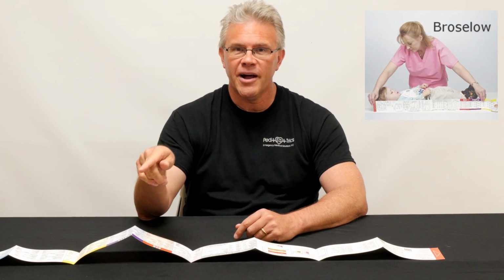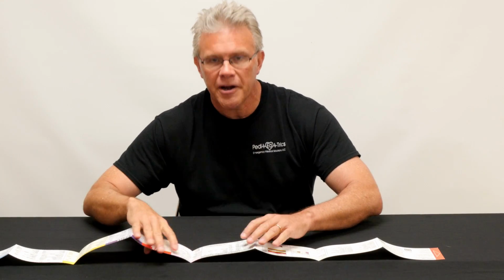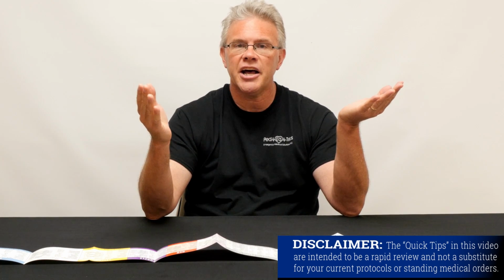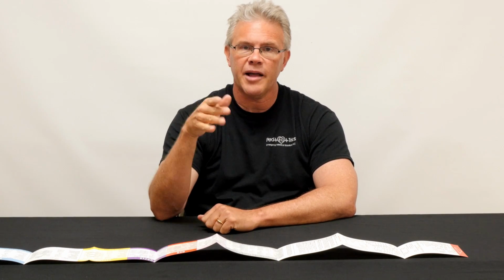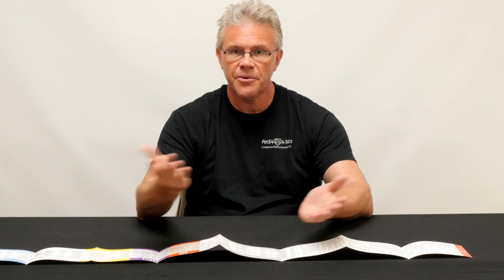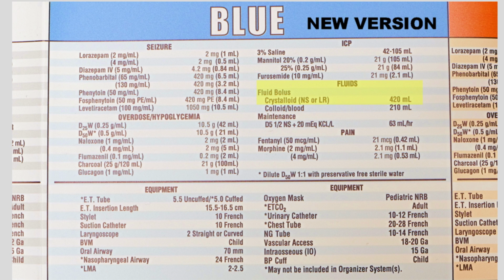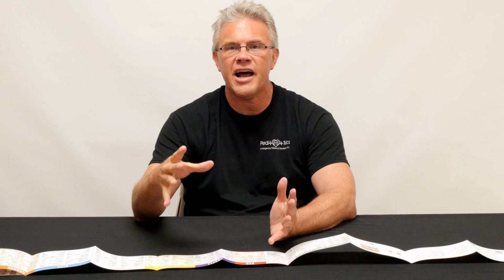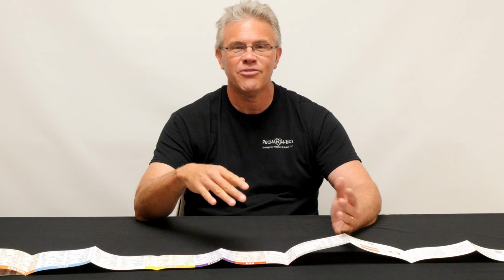20 Give Me Five #20 The New Broselow Tape movie